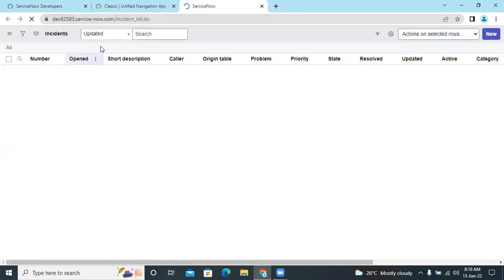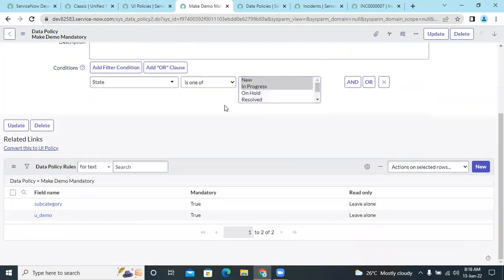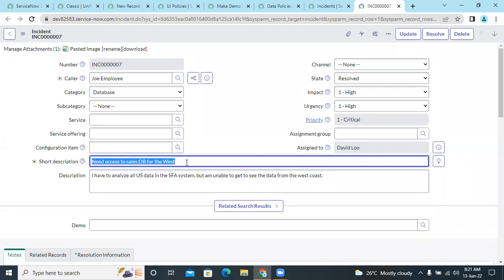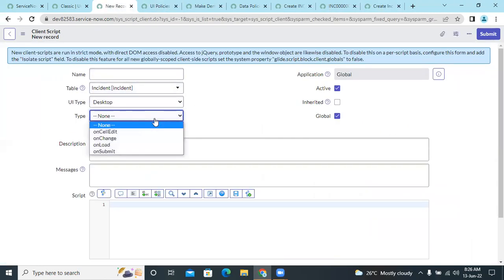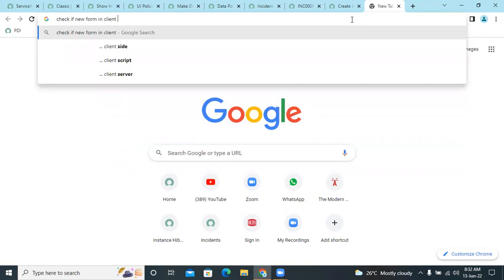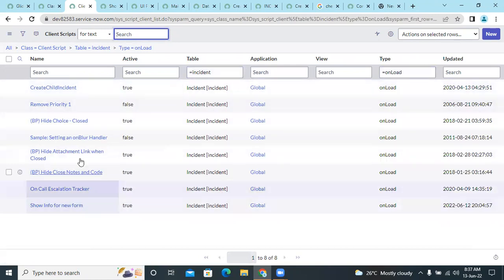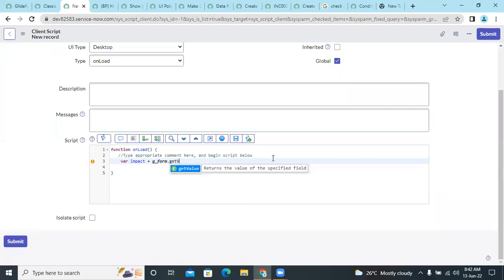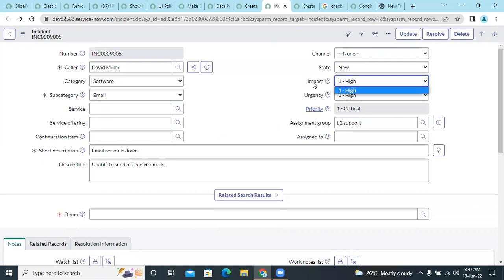Client Scripts day 23